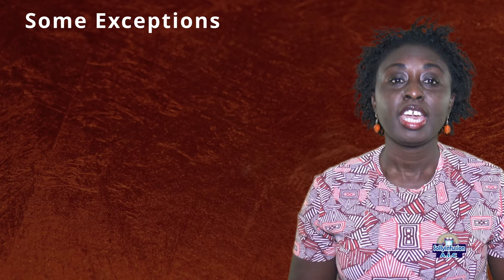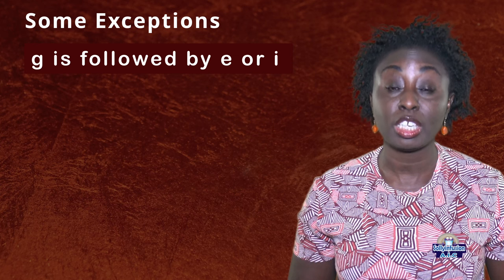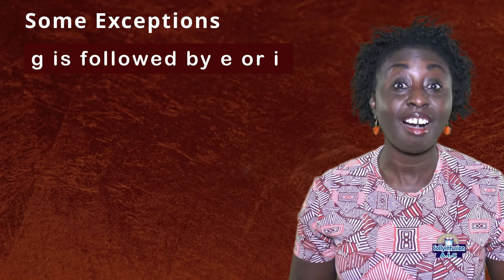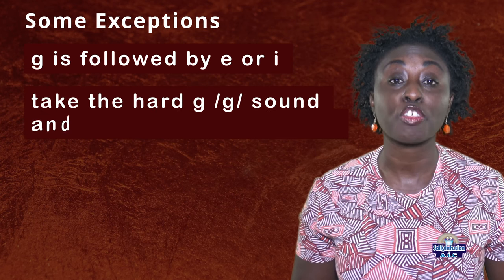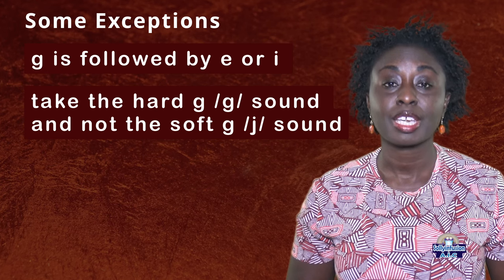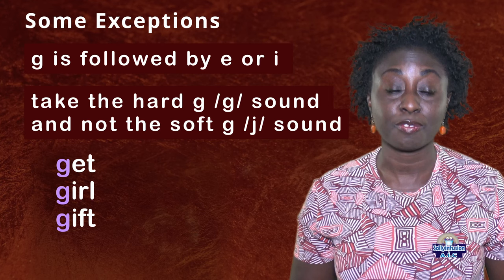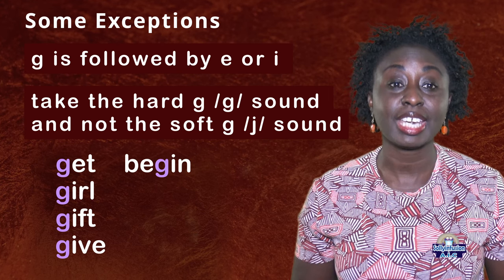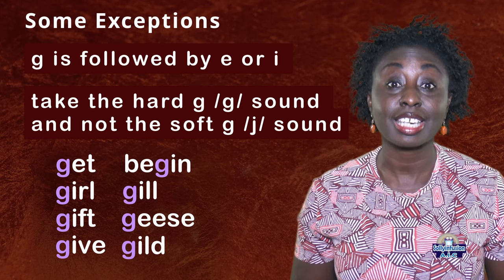Understanding Hard and Soft g Sounds